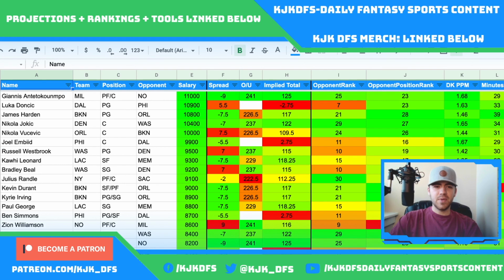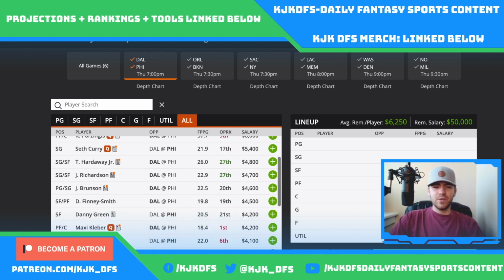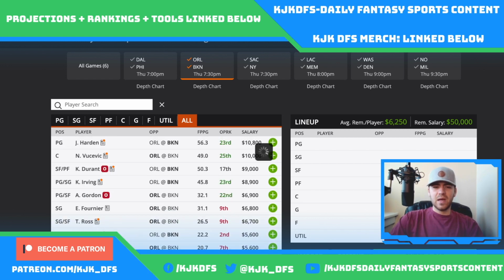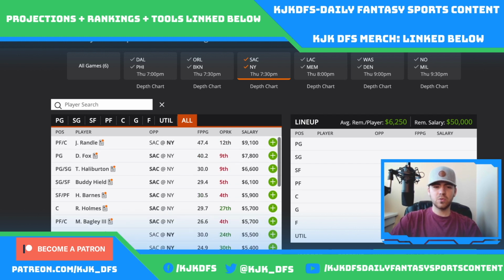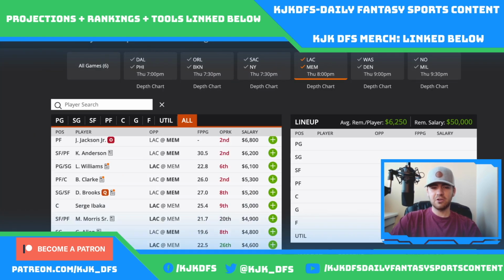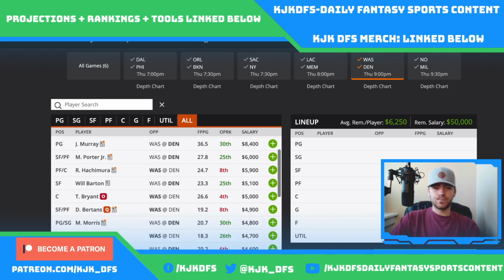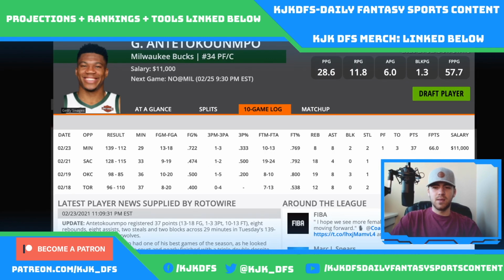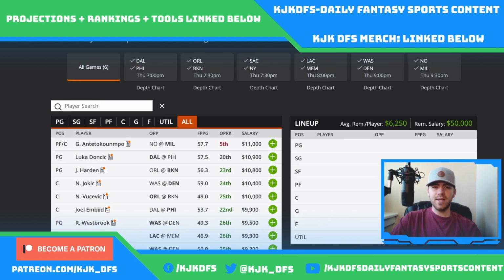DRAFTKINGS NBA DFS PICKS | THURSDAY 2/25/21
DraftKings NBA DFS picks and strategy for the DraftKings NBA main slate on Thursday 2/25/21!